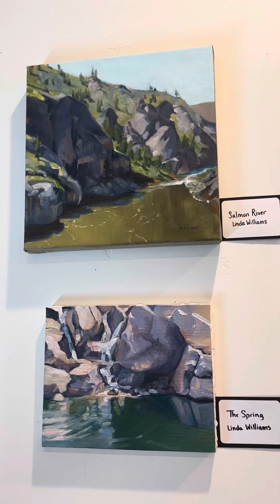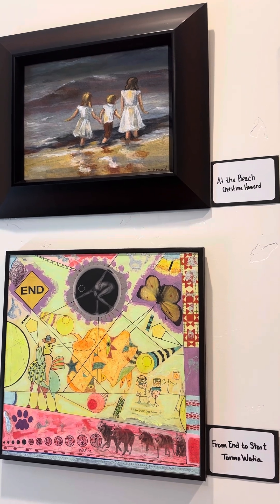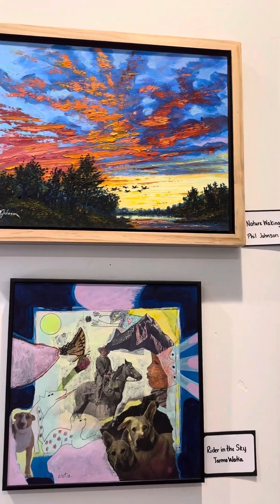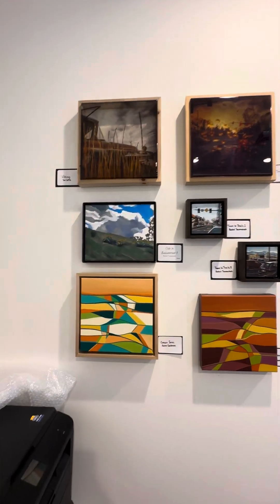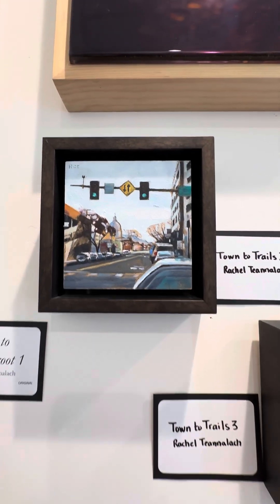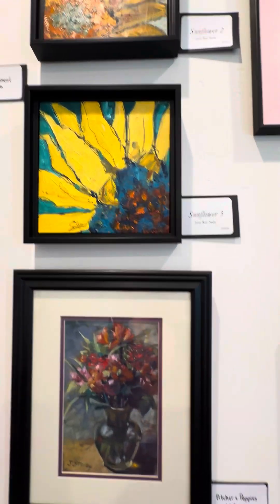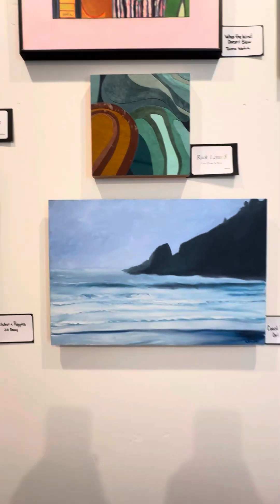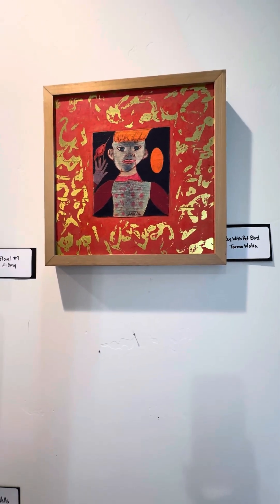Eric Art Tour 09/06/24